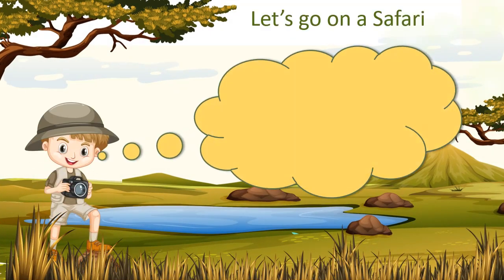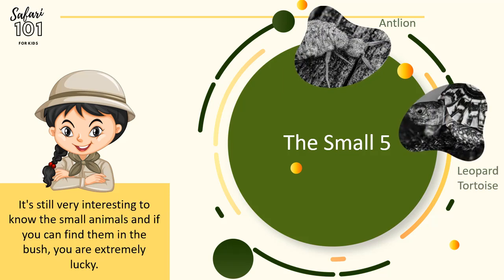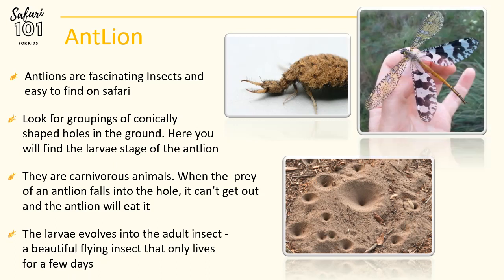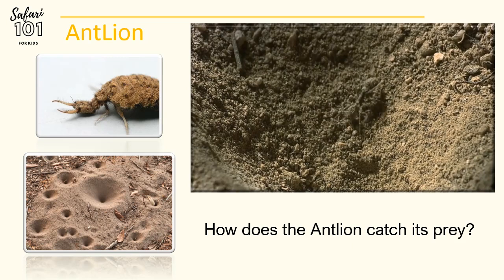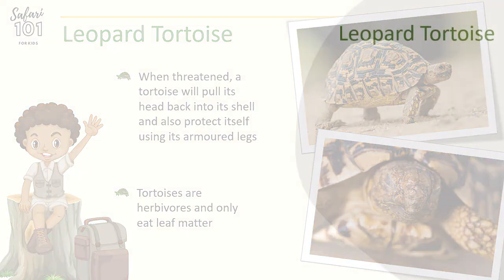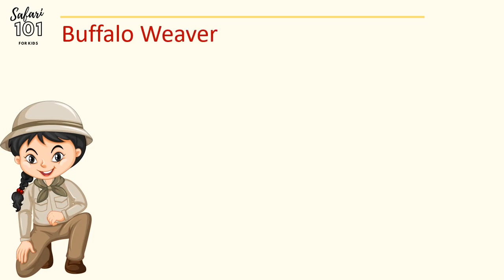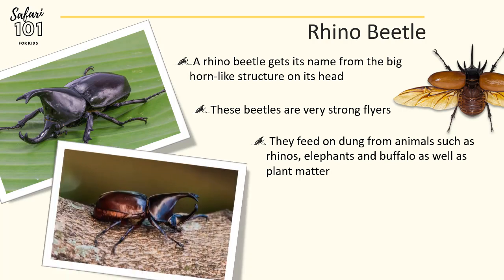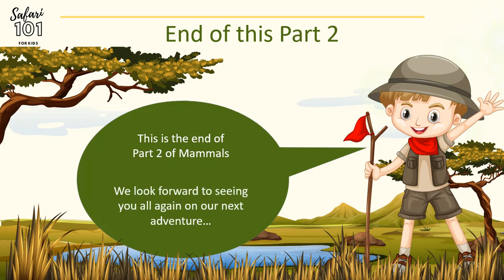Safari 101 for Kids | Learn about animals | Educational video for kids and toddlers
This video on Africa's natural environment and wildlife is educational.
In this specific video we will be looking at the fascinating world of the lesser known small 5.
Children will gain knowledge about the various species of local African animals, as well as their habitats, diets, and adaptations. Additionally, they will learn about the various protection initiatives that are being undertaken to help safeguard African wildlife and its habitats.
Kids of all ages will enjoy watching this movie, which will teach them more about Africa's fascinating wildlife and natural world.